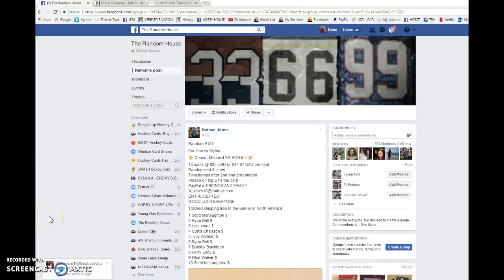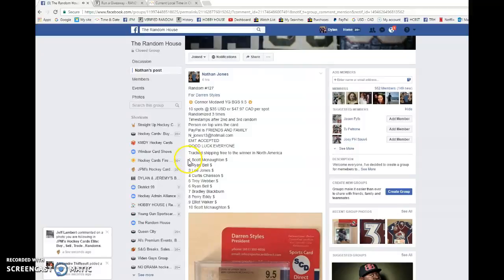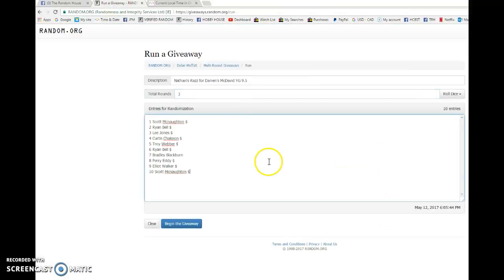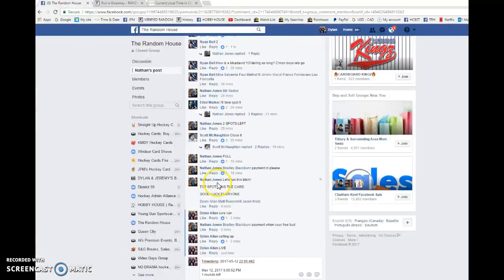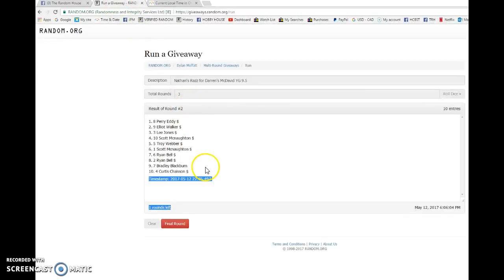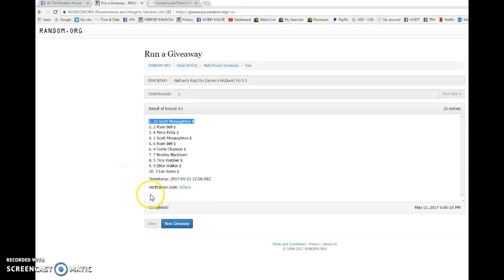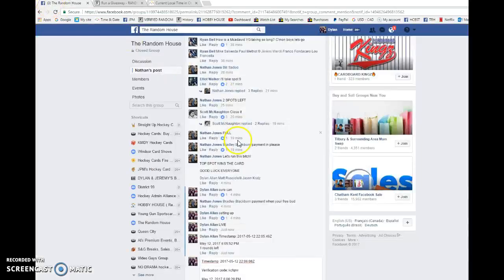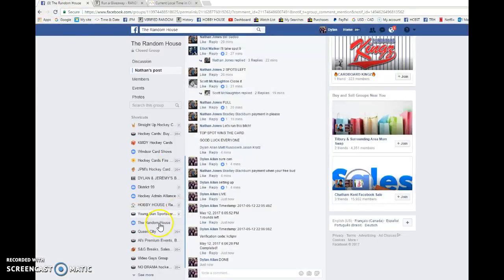Nathan's Razz for Darren's McDavid YG 9.5